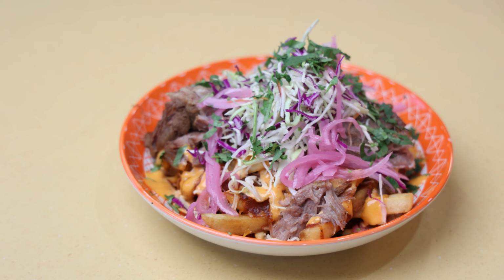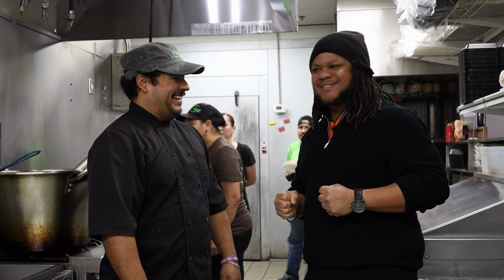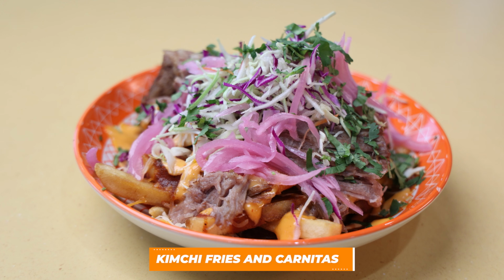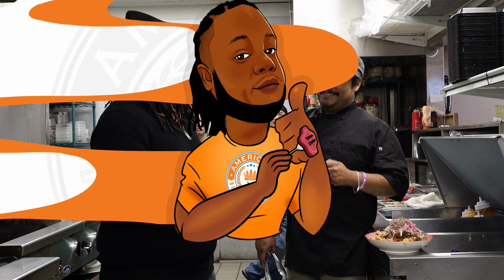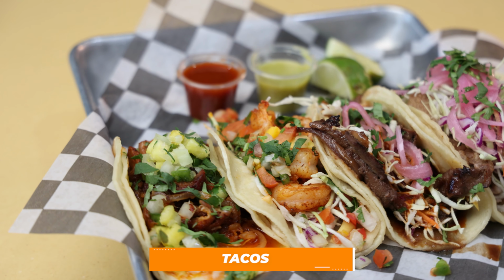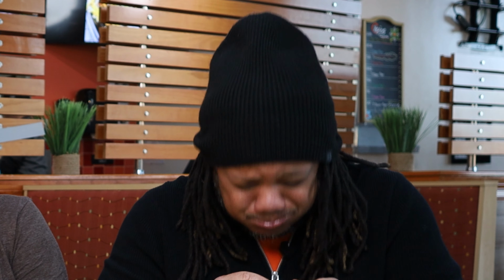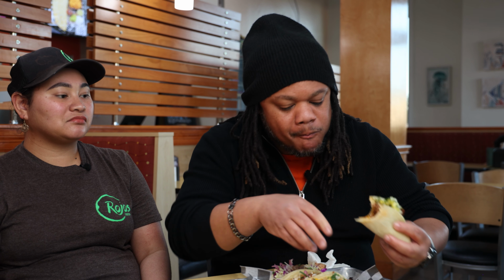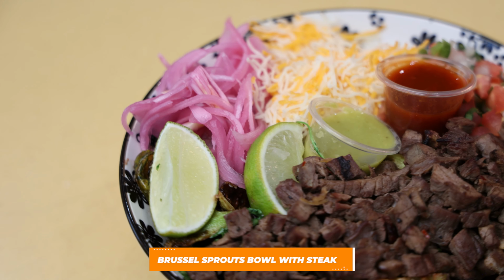Kimchi Carnitas Leaves Theo Speechless | C Rojo's Taqueria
On this episode of America’s Best Restaurants, Theo is stopping by C Rojo's Taqueria in Tyler, Texas to try their unique kimchi carnitas!

Learn more about C Rojo's Taqueria on the America’s Best Restaurants website by clicking